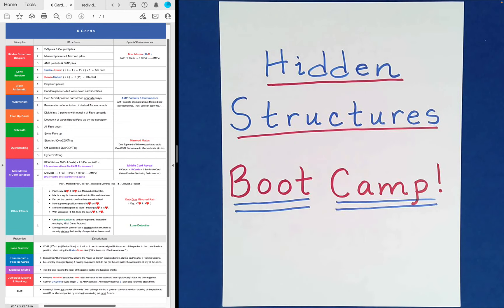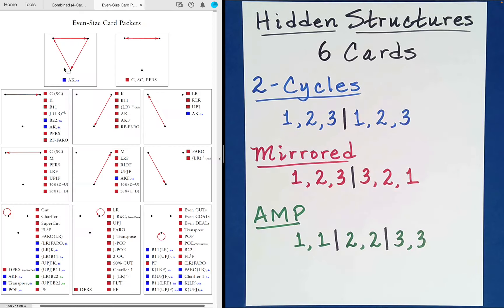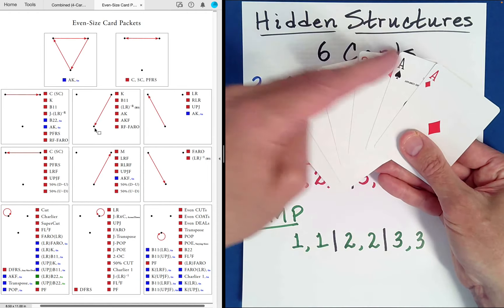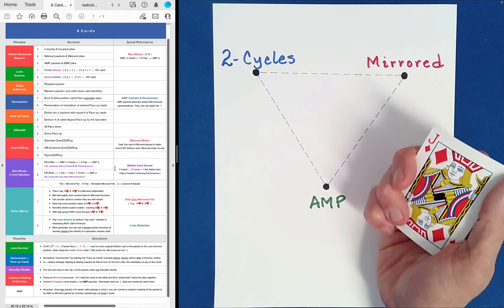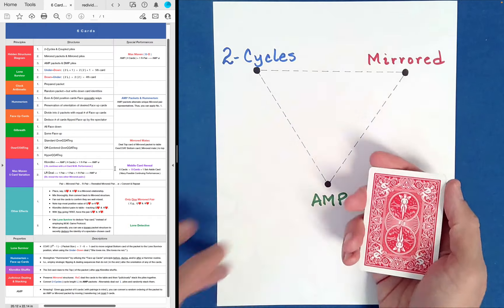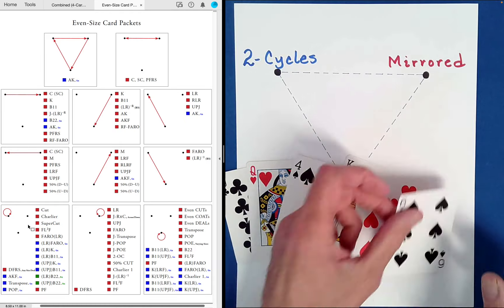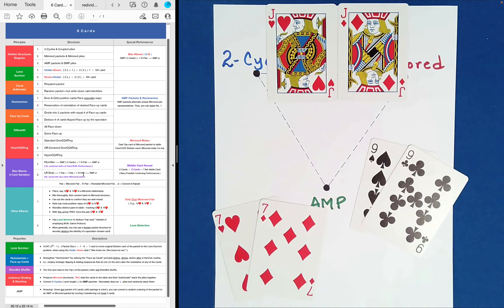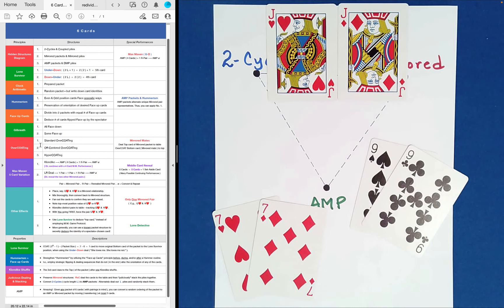JUST 6 CARDS! (Never-Before-Seen Card Magic)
Please Turn on "Subtitles / Closed Caption" to See the Author's Comments or Corrections.

This 6 Card video is also named: "Card Boot Camp (Part 3 of 13) (Absolute Math Magic 💎)"